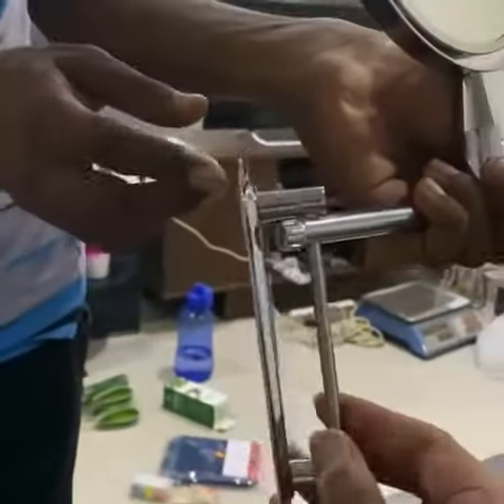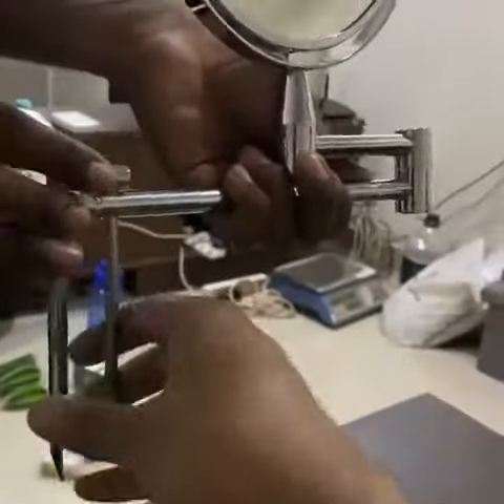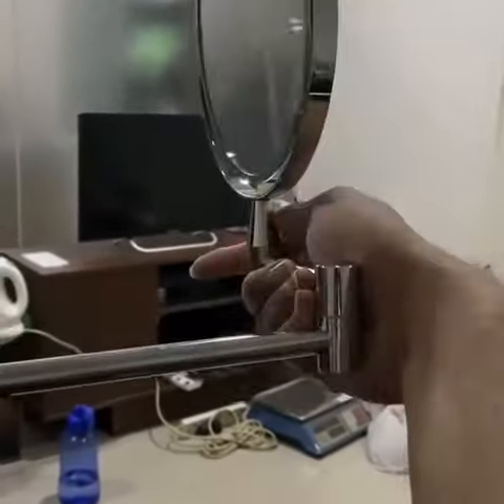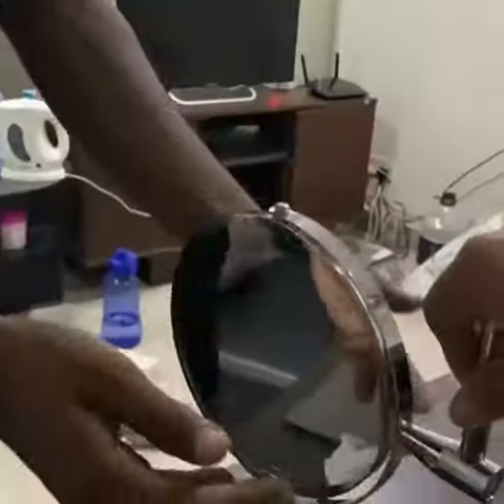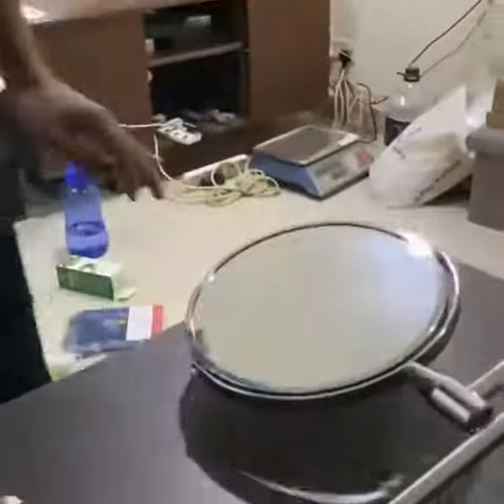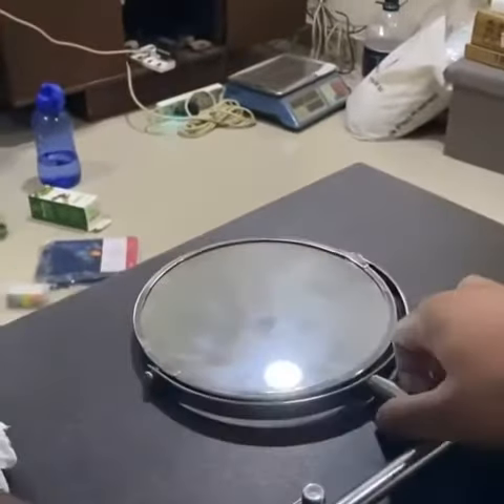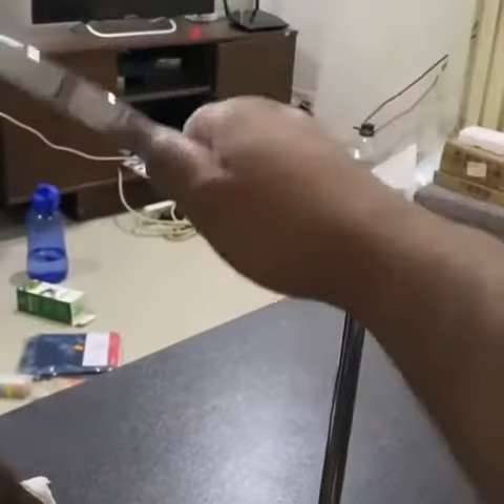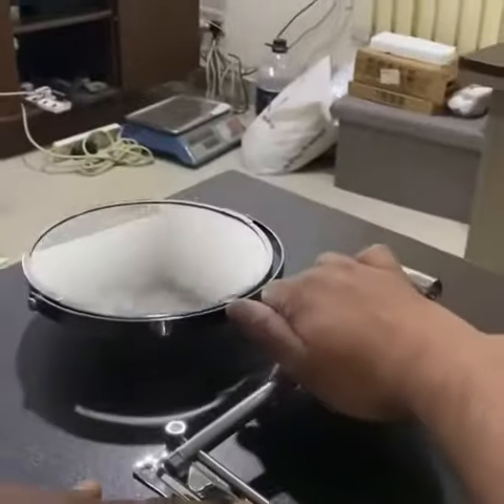191845995 820180691925818 8525140645984755254 n